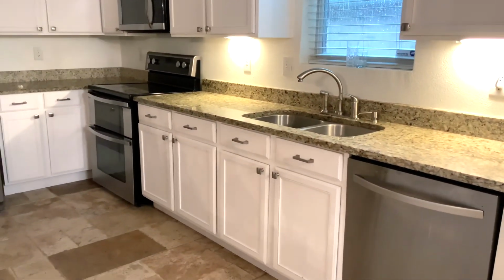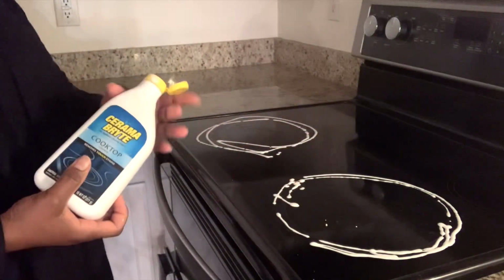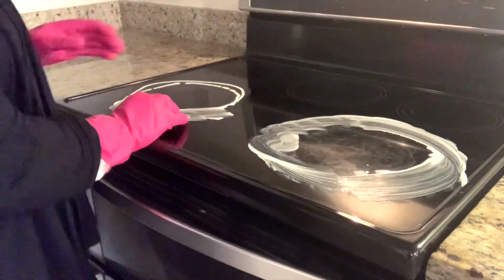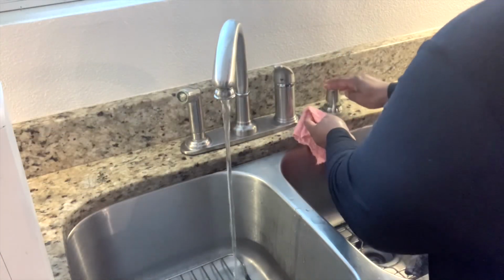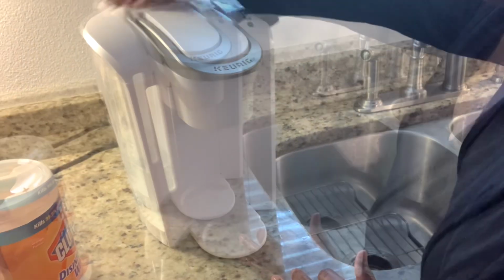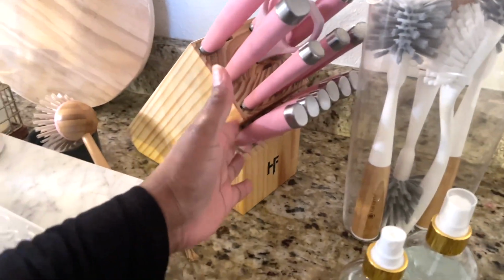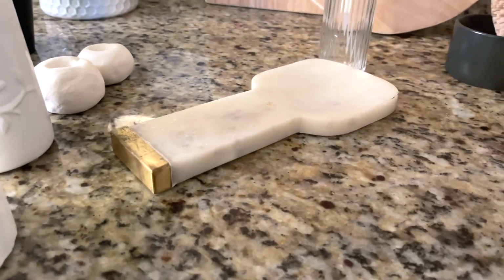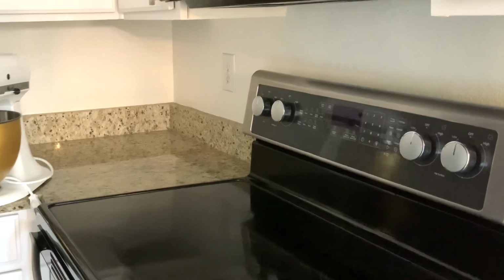Summer Kitchen Clean and Decorate with me | Summer Kitchen Decorating Ideas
Summer Kitchen Decorate with me | Summer Kitchen Decorating Ideas

interior-design#summerdecorating
ETSY  SHOP / PILLOWS SHOP

SHOP MY PILLOW COLLECTION
Etsy Shop